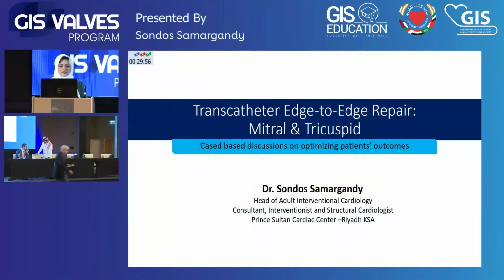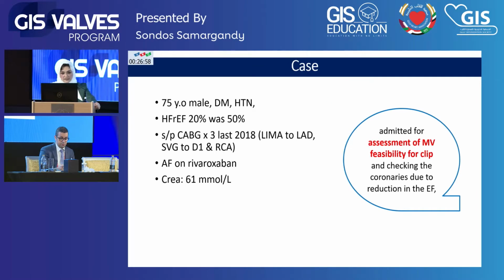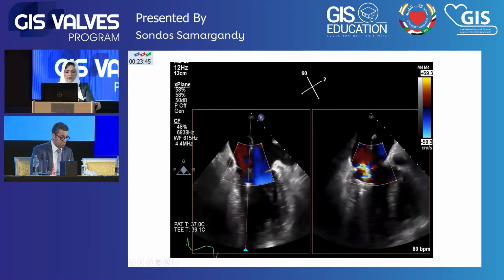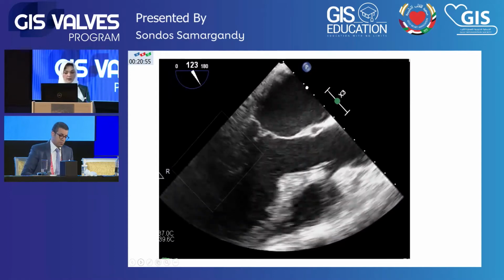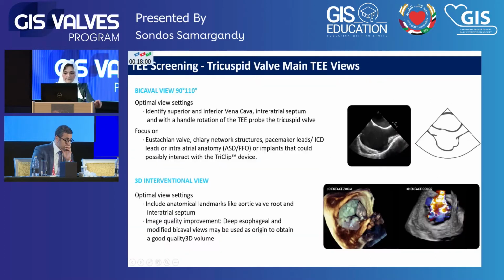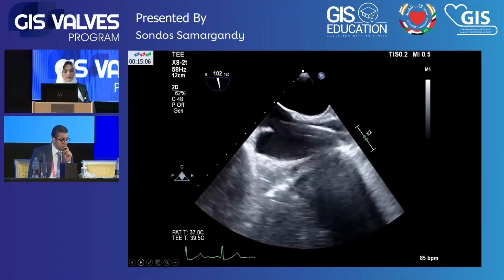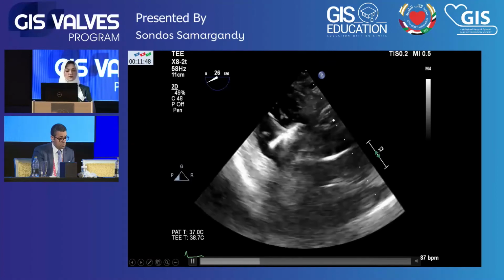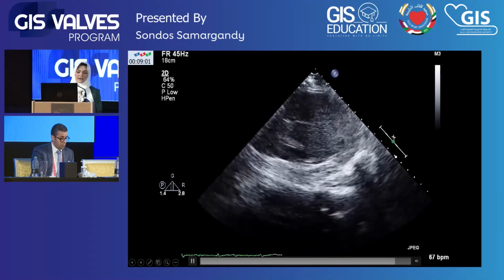13 Sondos Samargandy Edge to Edge Repair Mitral and Tricuspid Case Based Discussions on Optimizi